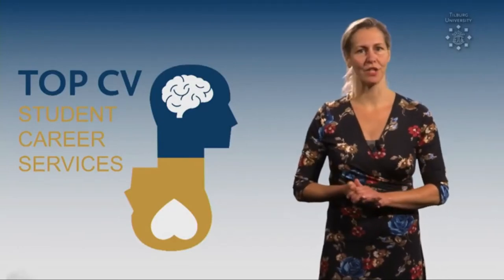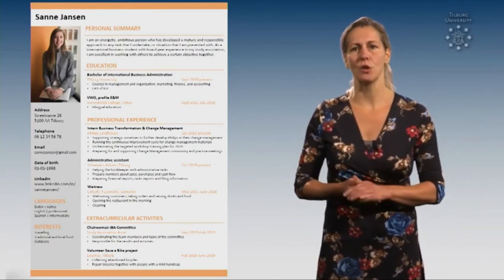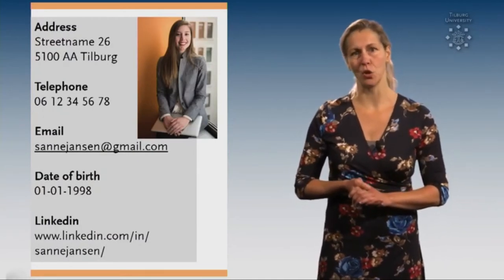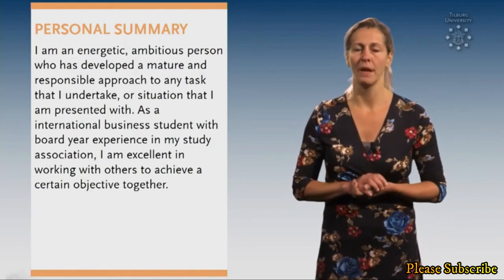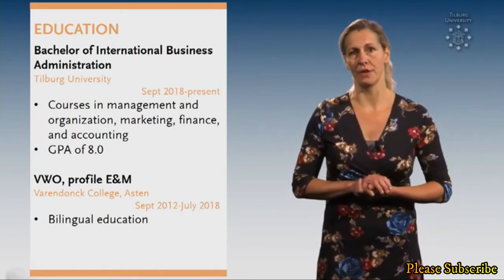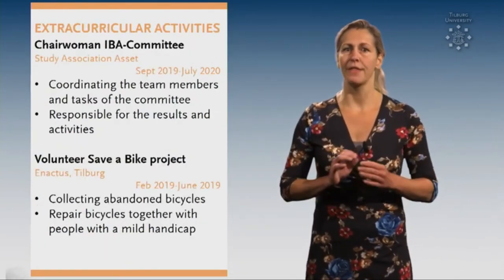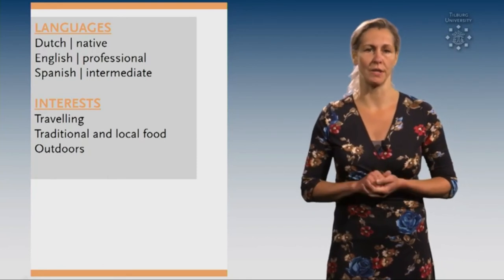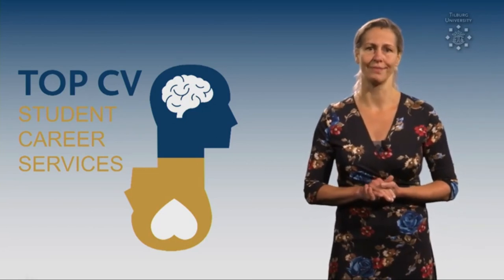10 Tips to Write a Compelling CV that employers can't resist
A CV is a short summary of your key skills, experience and qualifications. Often, it's the first chance you get to introduce yourself to a potential employer and show them why you're a great candidate. Employers and recruiters can have tens or even hundreds of CVs to sort through for each vacancy, so it's important to create a CV that stands out from the crowd. In this article, we explain why a CV is important and share tips on how to create a CV that will land you an interview.

Why is a CV important?
Almost every time you apply for a job, you will have to submit a CV, usually along with a customised cover letter. But why is a CV important? A CV allows you to highlight all of your relevant professional and academic experience, and show an employer that you're a great fit for the job. A well-crafted CV will: